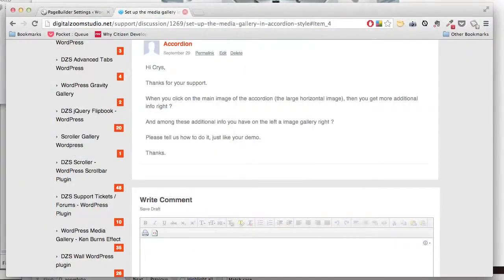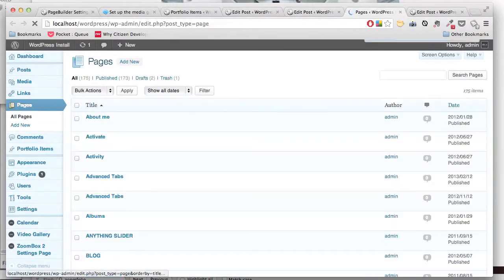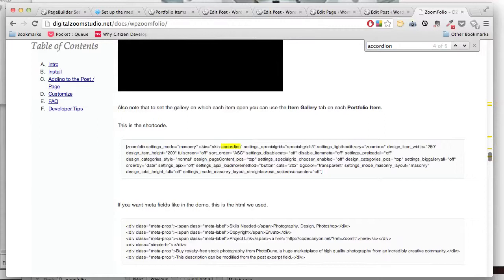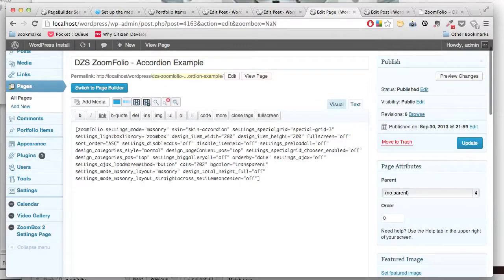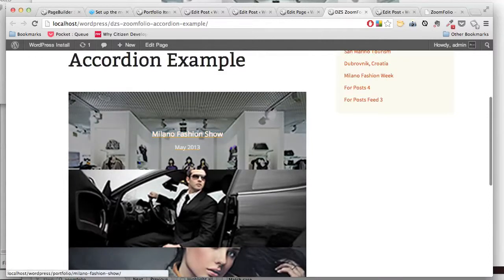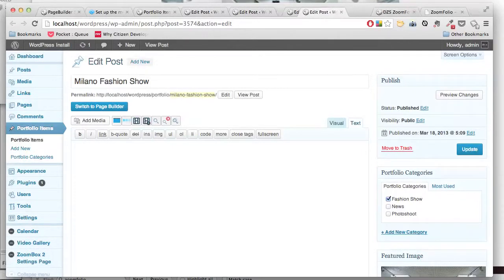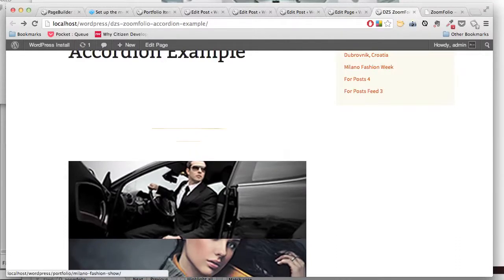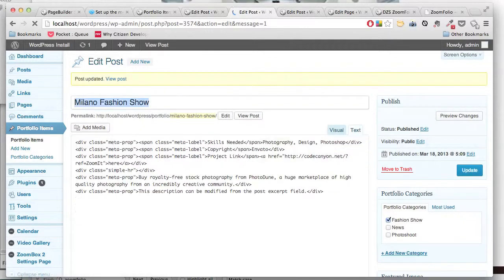CodeCanyon, DZS ZoomFolio WordPress - Remake, Create Accordion Skin ZoomFolio